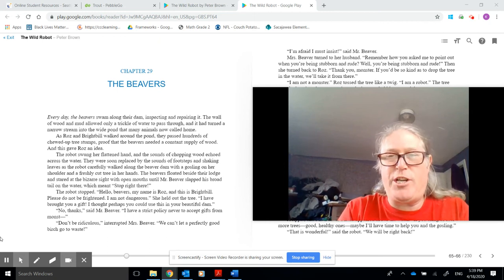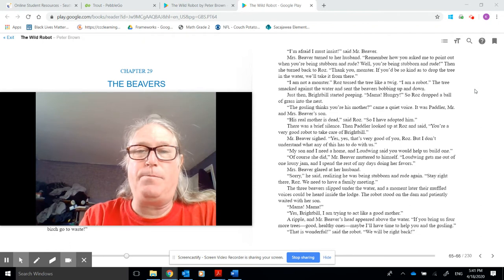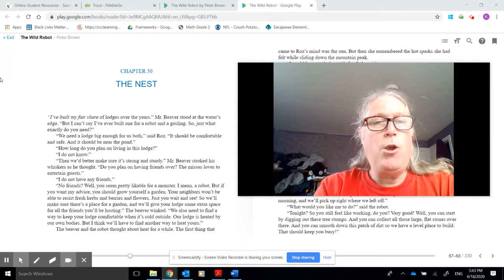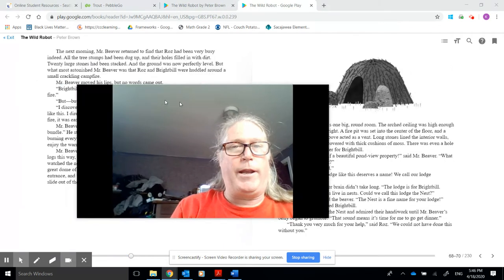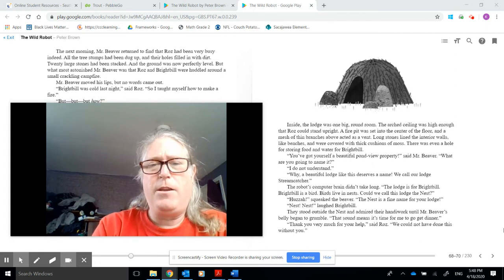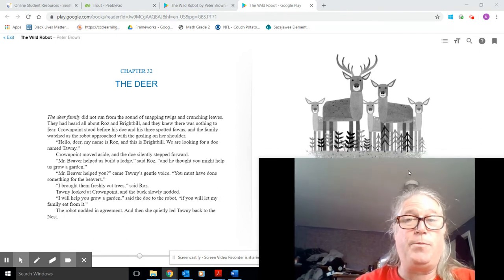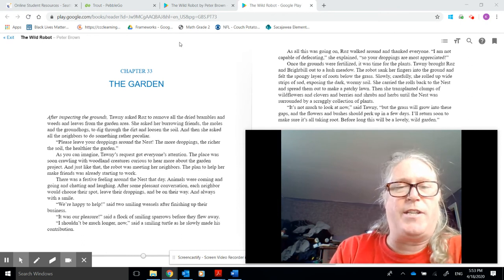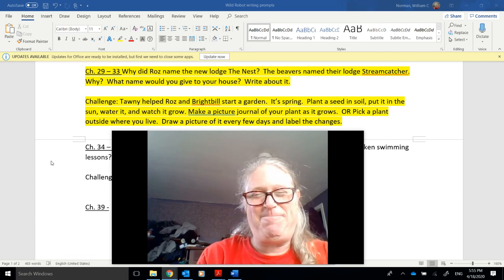Wild Robot ch 29 33